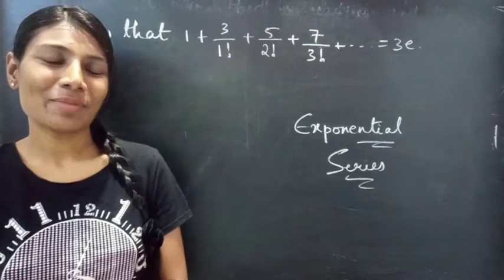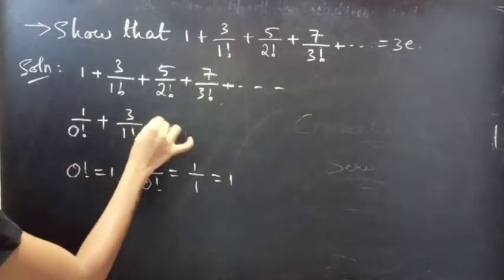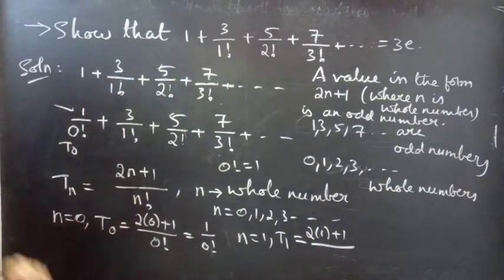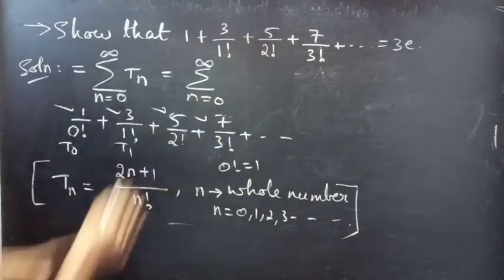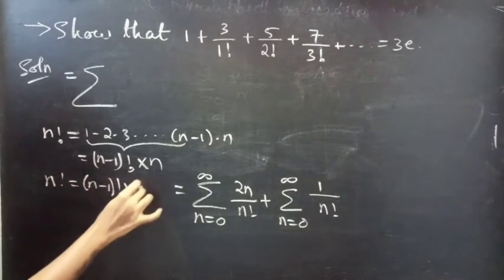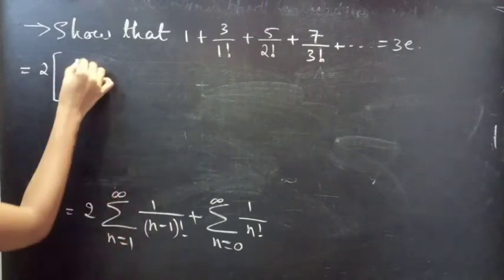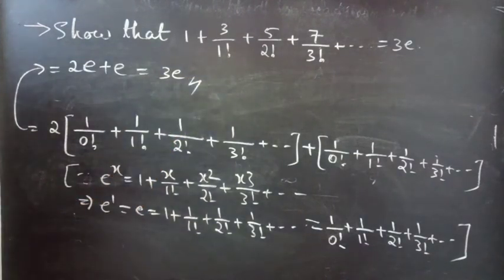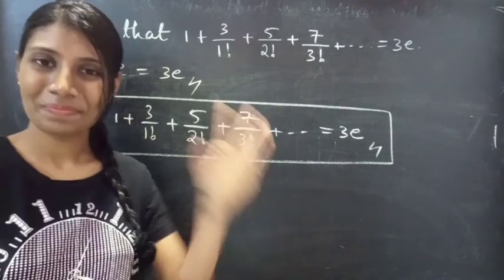1+3/1!+5/2!+7/3!+.... ExponentialSeries ChinnaiahKalpana L363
Hello, Fellows!

I have come up with a probem on Exponential Series in this video. We write nth term on the basis of all the given first four terms. Have a little patience and watch till end.

Note:

* 0,1,2,3,. are whole numbers.

* 1,3,5,7,. are odd numbers.

* A value in the form of '2n+1' where n is a whole number is an odd number.

* n!=1.2.3. (n-1).n

*(n-1)!=1.2.3. (n-1)

* n!=(n-1)!×n